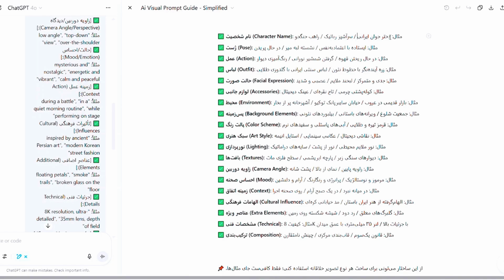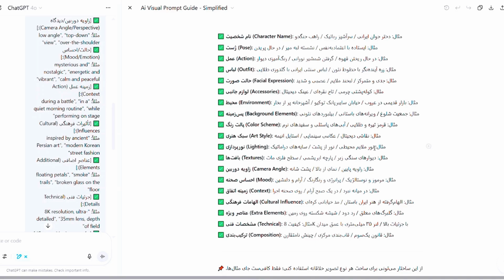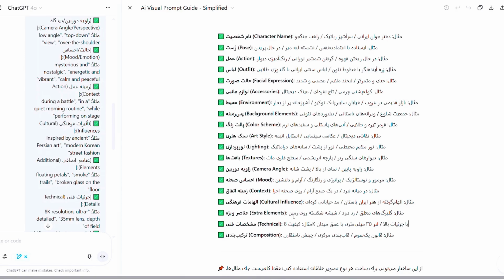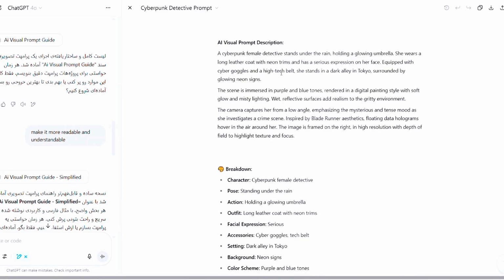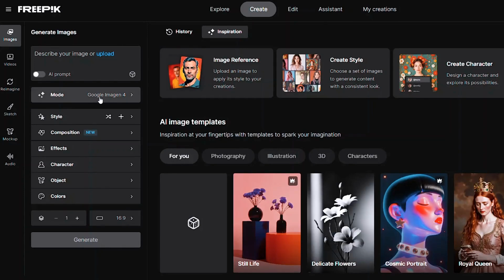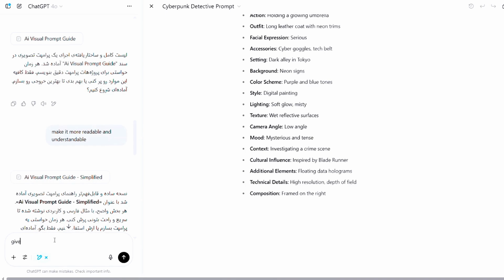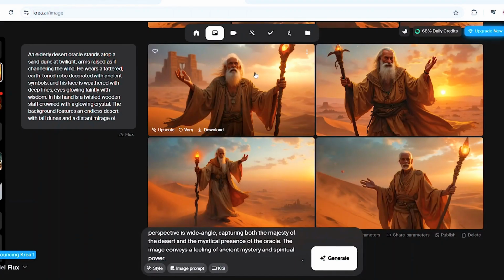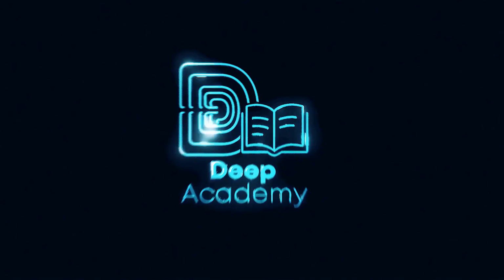How to Write Powerful AI Prompts to Generate Stunning Images | Visual Prompt Engineering Guide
In this episode of the Deep Academy AI Course, we're diving into one of the most exciting skills in the world of AI:

🎯 Visual Prompt Engineering – the art of writing detailed, structured prompts that help AI generate exactly the image you imagine.

You’ll learn:
✅ What prompt engineering is and why it matters
✅ How image models interpret text
✅ A step-by-step prompt formula to describe character, pose, action, setting, lighting, emotion, style, and more
✅ A full real-world example prompt breakdown
✅ How to build your own professional-level prompts — and even get help from ChatGPT to improve them!

💡 Perfect for:
• Designers, content creators, marketers
• AI art enthusiasts and beginners
• Anyone using AI tools for branding, storytelling, or creativity

By the end of this video, you won’t just describe an idea — you’ll be able to translate imagination into visuals.